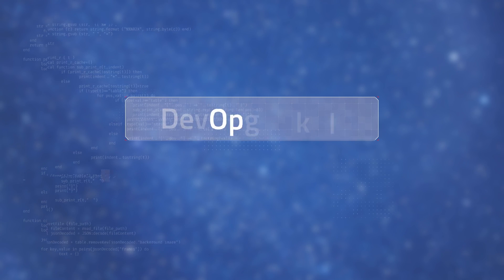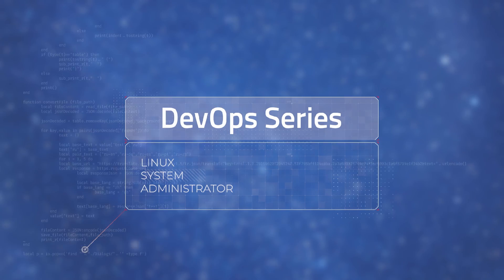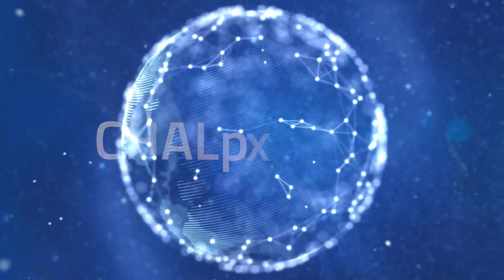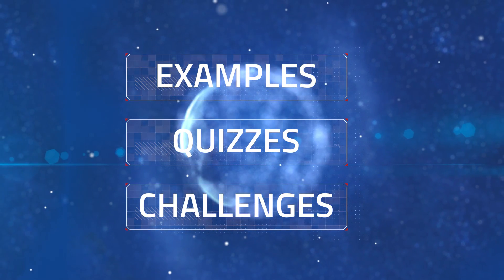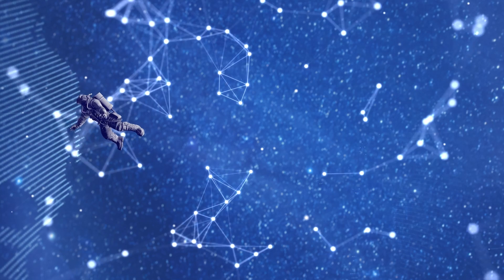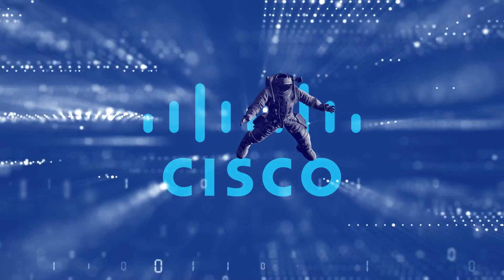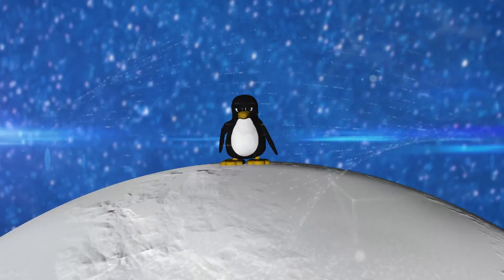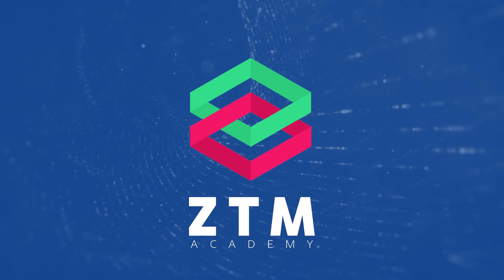DevOps Bootcamp: Learn Linux From Scratch. Get Hired. | Zero To Mastery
This DevOps Bootcamp will take you from an absolute beginner in Linux to getting hired as a confident and effective Linux System Administrator.

We guarantee you that this is the most comprehensive and up-to-date DevOps Bootcamp that you can find to learn and master Linux, from scratch.

Graduates of Zero To Mastery are now working at Google, Tesla, Amazon, Apple, IBM, JP Morgan, Facebook, Shopify + other top tech companies. Many are also working as freelancers getting paid $1,000s while working remotely around the world.

💥 Why take this DevOps & Linux Bootcamp course?

1️⃣ You will go from an absolute beginner (no previous Linux knowledge required) to having all the skills to get hired as an effective Linux System Engineer or Administrator.

2️⃣ This course is focused on learning by doing, not watching endless tutorials with nothing to show for it. You are going to learn Linux, DevOps, Ubuntu, Docker, Linux Security and so much more by actually practicing the techniques and methods used by DevOps Engineers and System Administrators in 2026.

Don't waste your time learning outdated techniques and topics you'll find in most tutorials.

3️⃣ Most importantly, you will be learning from an industry expert that has 15+ years of actual real-world experience working with Linux as a DevOps Engineer.

You also won't be learning alone. By enrolling today, you’ll also get to join our exclusive live online community classroom to learn alongside thousands of students, alumni, mentors, TAs and Instructors (including Andrei himself) 👋

◾ Anyone who wants to gain a complete and practical understanding of the Linux Operating System and Linux Command Line
◾ Anyone who wants to go from complete beginner to getting hired as a Linux Sysadmin
◾ Anyone with some Linux experience that wants to fill in gaps to become an effective System Administrator
◾ Students who are interested in going beyond all of the "beginner" tutorials out there that don't give you real-world practice or skills you need to actually get hired
◾ Any tech professionals that want to invest in their career by expanding their skillset and become more valuable and effective in their career
◾ Application support engineers or developers that are required to use the Linux operating system
◾ You want to learn from an actual DevOps Engineer that not only has 15+ years of experience working for companies of all sizes as a Linux System Administrator but has also trained over 50,000 students in-person and online